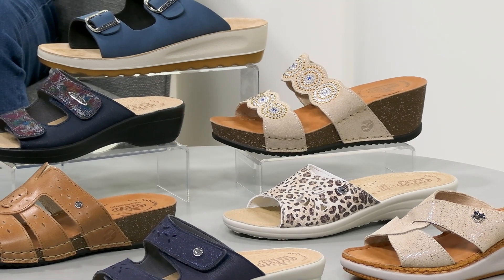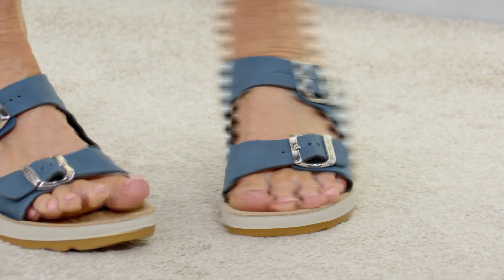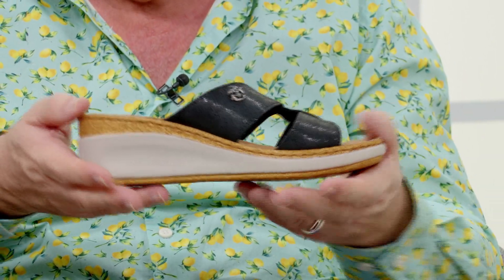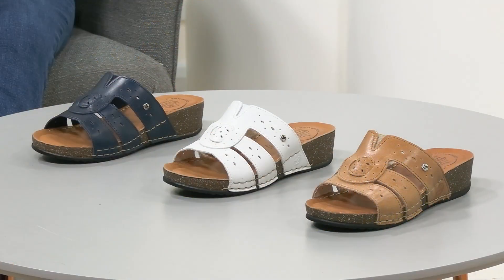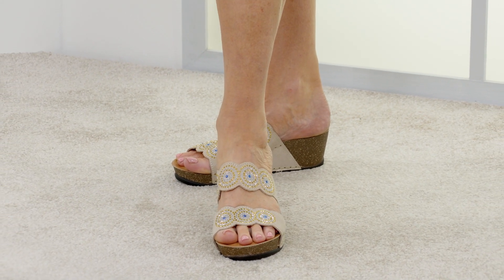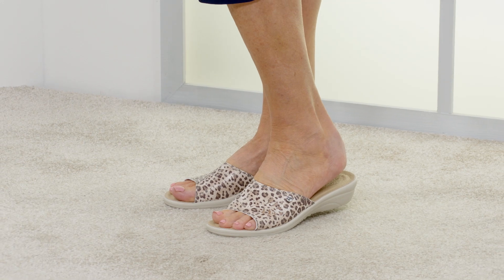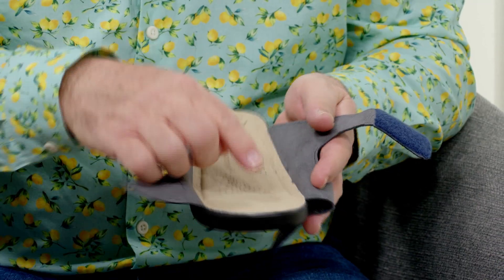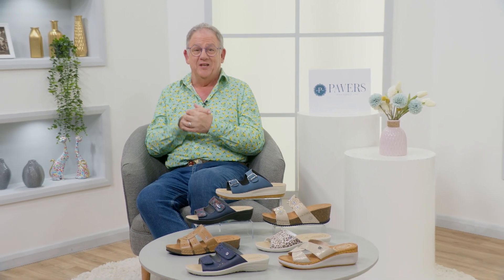Your all time favourites - Our Fantastic Fly Flot Range!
Be ready to fall in love with our new season Fly Flots!  Comfort is always at the forefront with a Fly Flot, with amazing craftsmanship, styling and materials too, you won’t be able to resist.

Shelagh puts comfort to the test in our latest Fly Flot show with John Scott presenting alongside.

Happy watching!